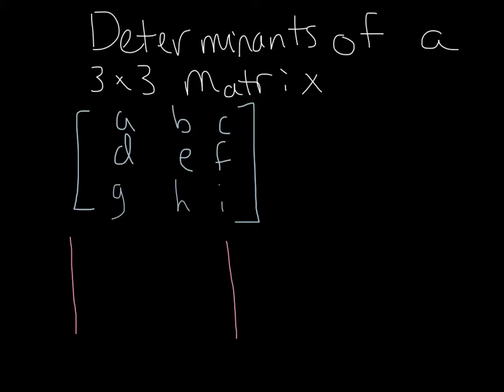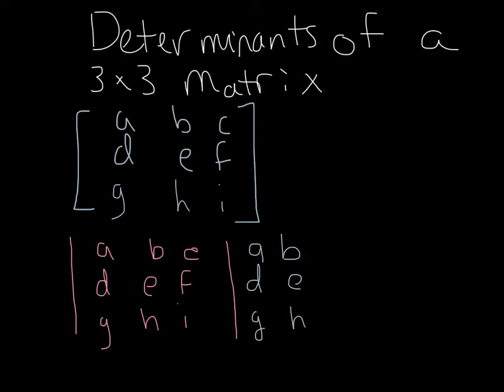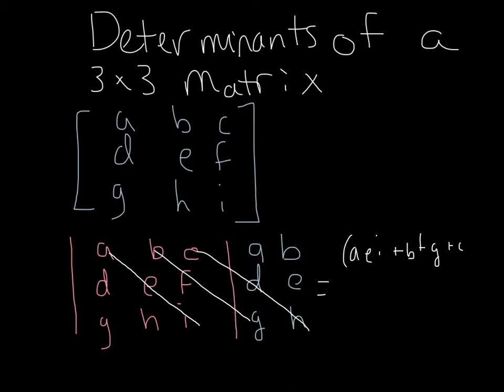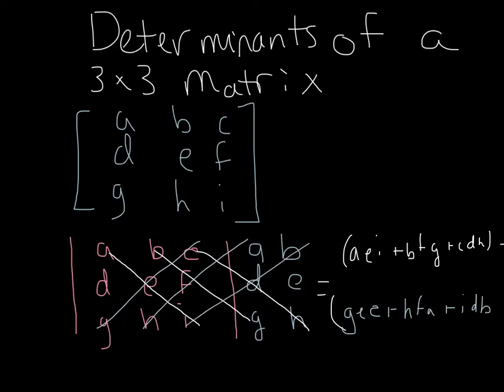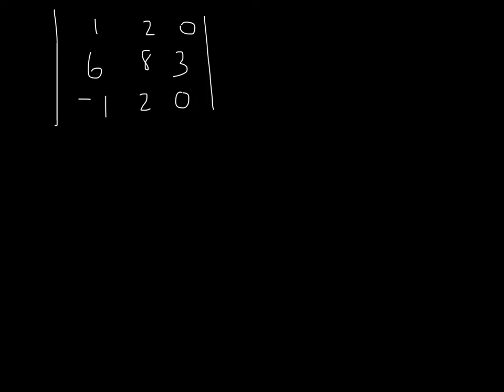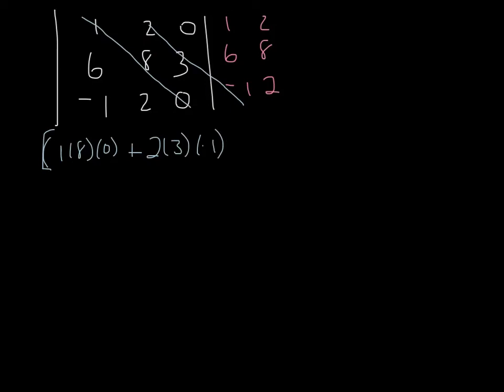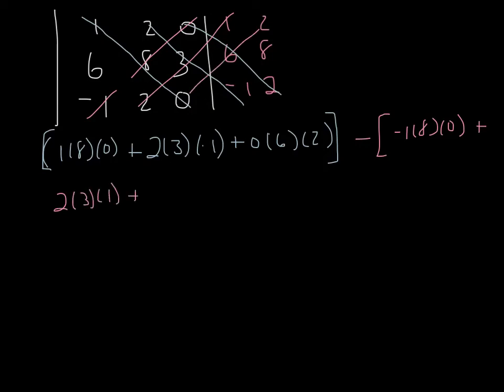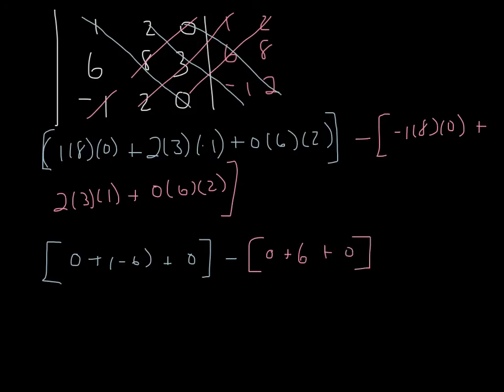Determinants of 3x3 matrices